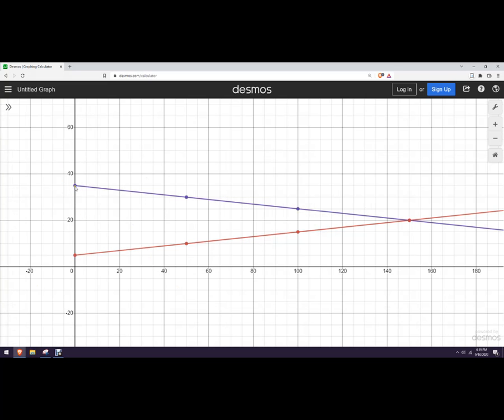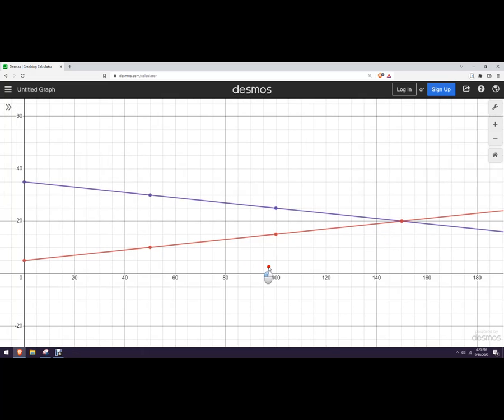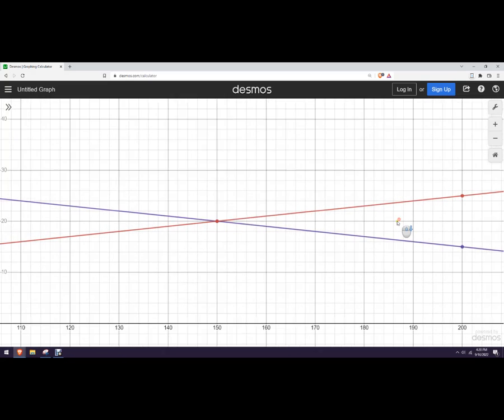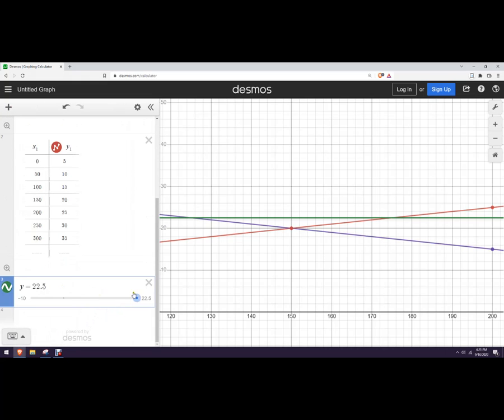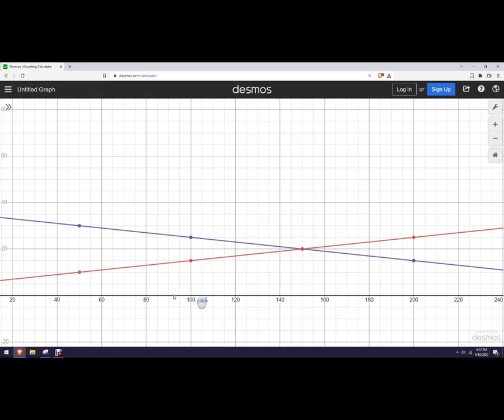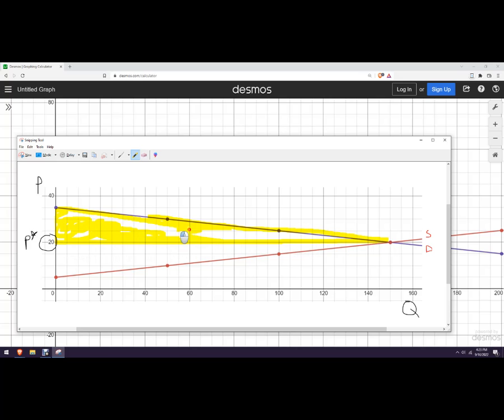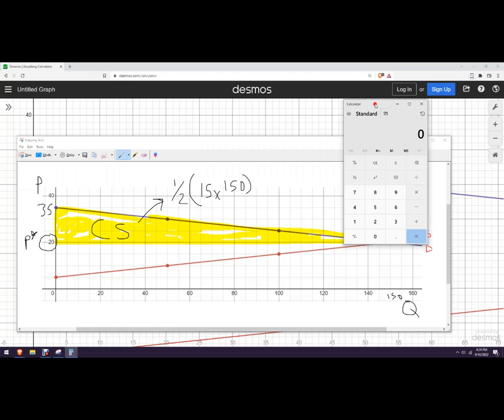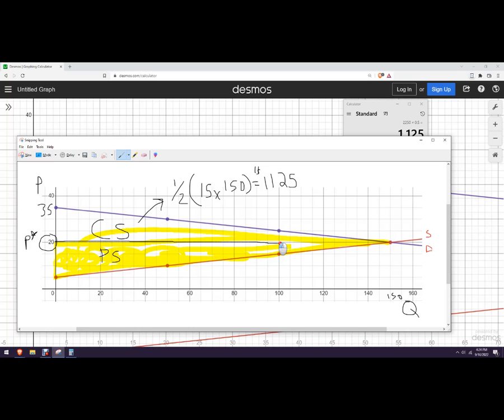How to read and interpret simple supply and demand graph from linear curves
Simple model to find equilibrium price and quantity, then consumer and producer surplus